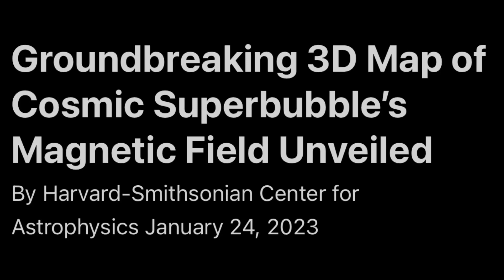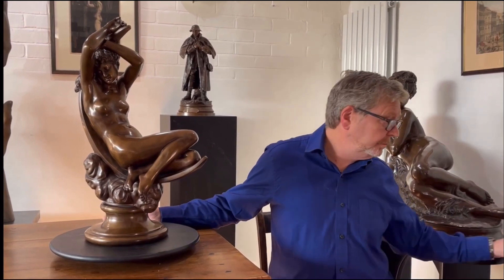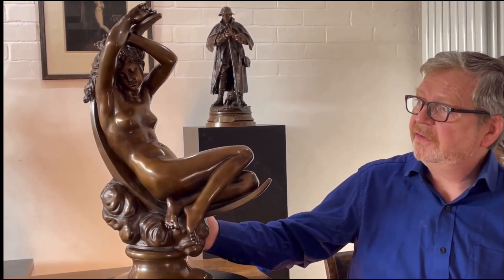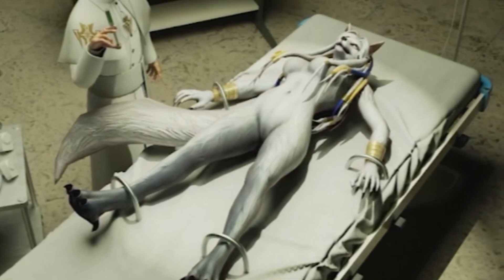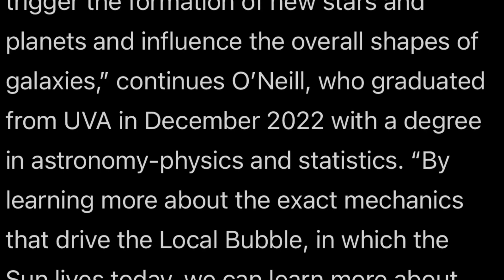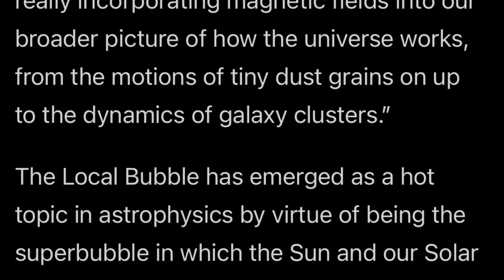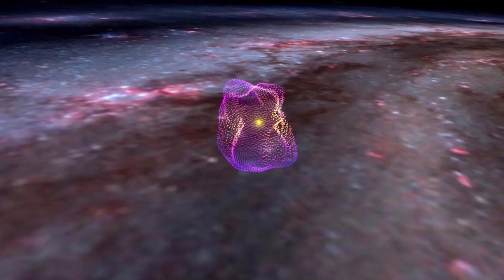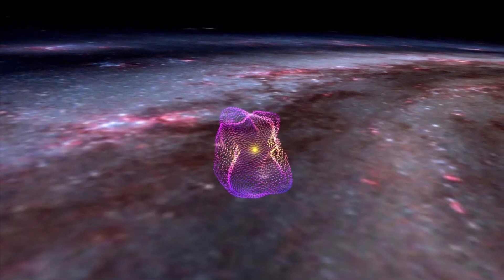Cosmic SUPERBUBBLES and the Magnetic Field